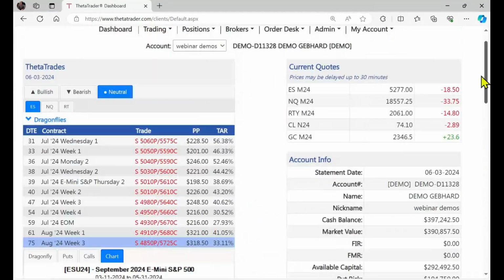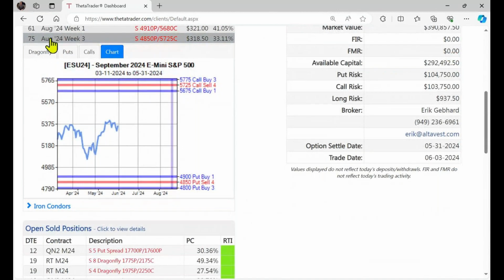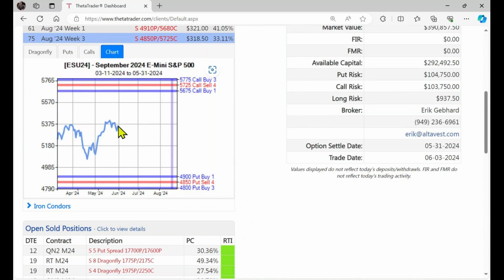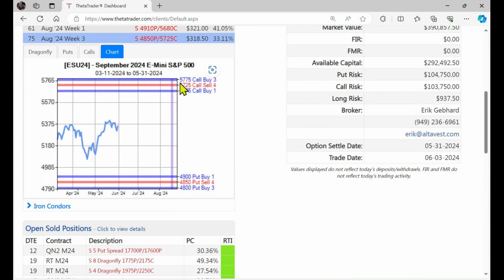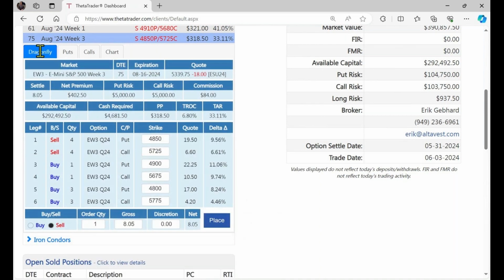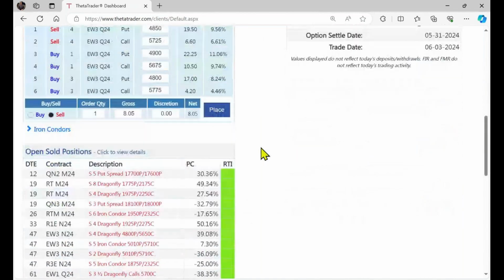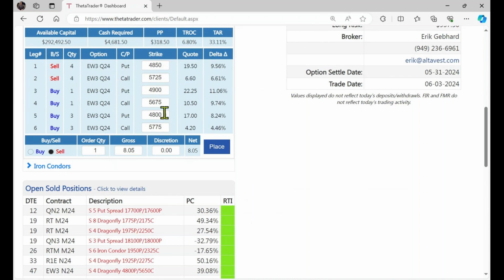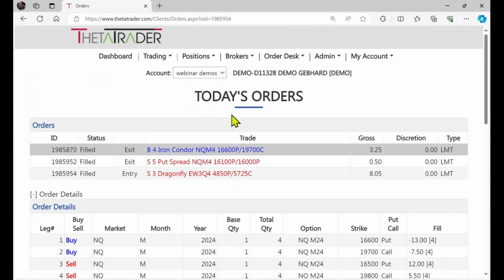📊 Today's Free Dragonfly Options Trade from ThetaTrader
ThetaTrader offers:
1.  Proprietary 6 Leg Spread
2.  How To Collect Premium Using Automation​
3.  One-Touch Responsive Trade Alerts​
4.  Pre-Built Option Spreads​
5.  Automated Risk/Profit Management​
6.  Hedging, Directional/Non-Directional​ Strategies
7.  Personal Broker/Trading Coach